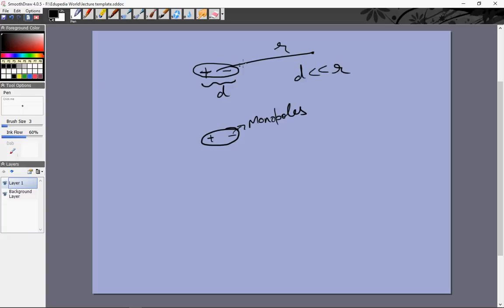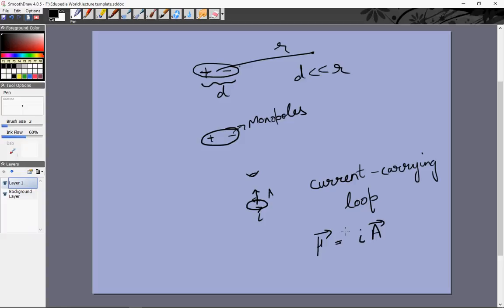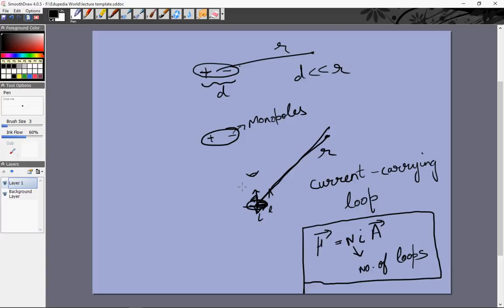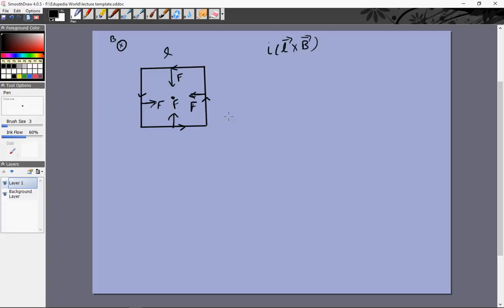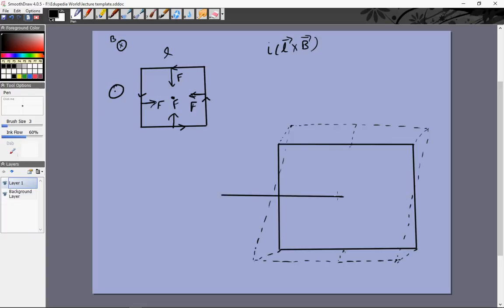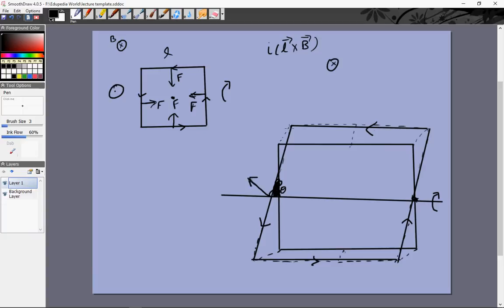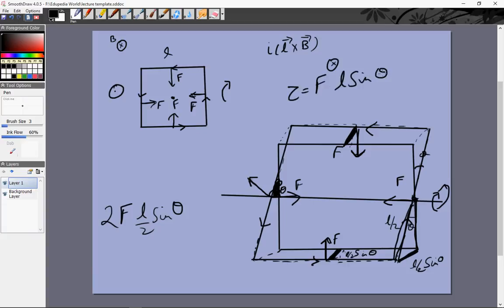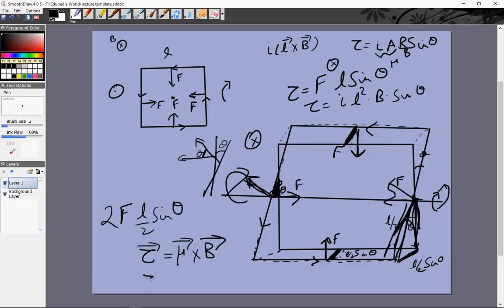Physics (Grade 12) | Magnetic Dipoles | Electric Dipoles | Dipole Approximation | Concept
Magnetic Dipoles:

-Magnetic Dipoles or Magnetic Version of Electric Dipoles
-Electric Dipoles: Consists of Small Positive and Negative
                                Charge Placed Distance Apart.
                               They are Monopoles kept Together to form
                                Dipoles.
-Dipole Approximation
-Magnetic Dipoles is Actually Small Current  Carrying Loop.

-Symbol of Magnetic  Dipoles

-Direction of an Area  Vector

-Torque= Momentum * Field.

for more videos on Physics (Grade 12).